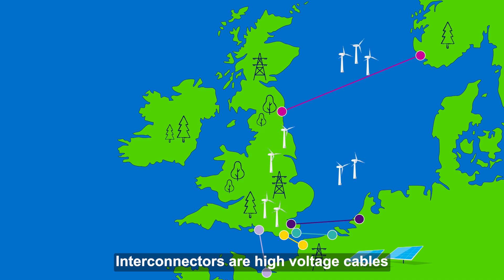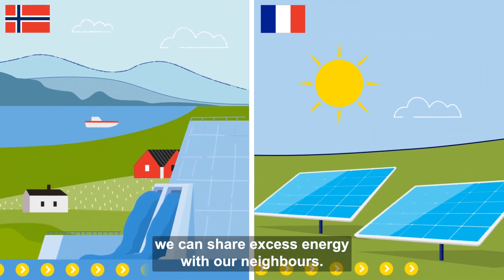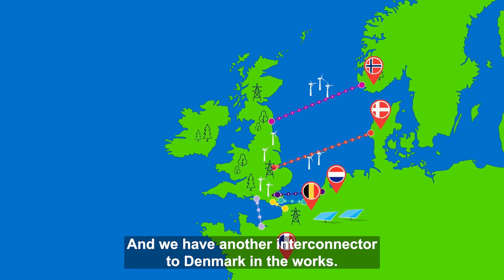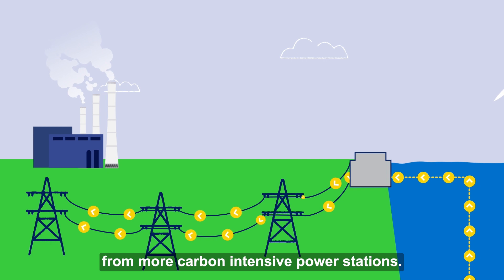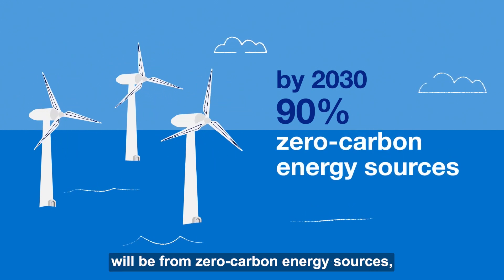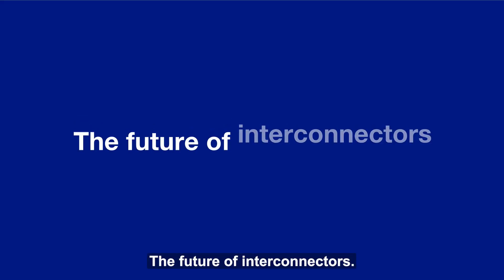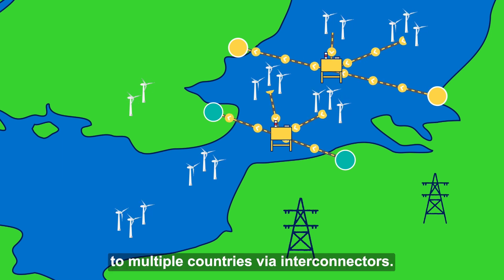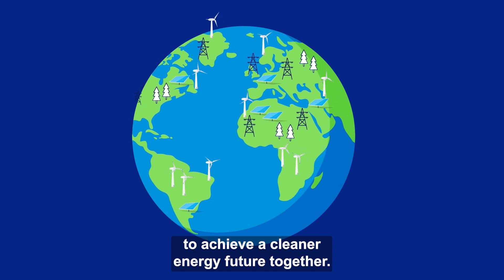What are interconnectors?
Interconnectors are huge, high-voltage cables that allow us to share renewable energy with neighbouring countries. When we’re producing excess energy, we can share it with our neighbours via interconnectors – and when we need more energy, we can import it from them.

Find out why interconnectors are becoming such an important part of our energy system, how they’re developing to share even more energy in the future and why they’re already playing a big part in helping us reach net zero carbon emissions.